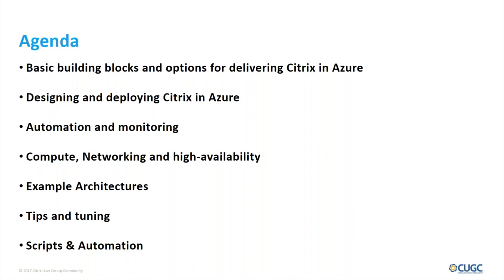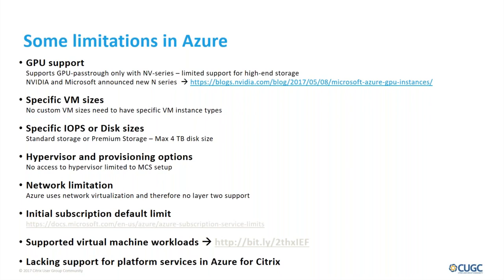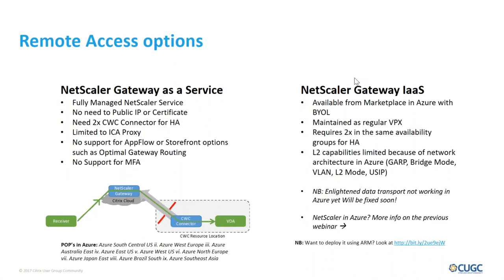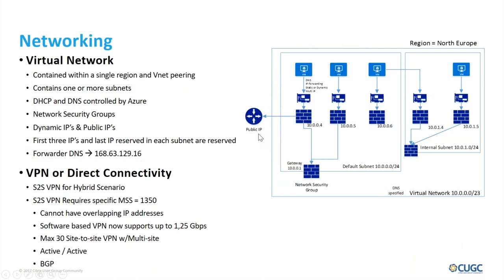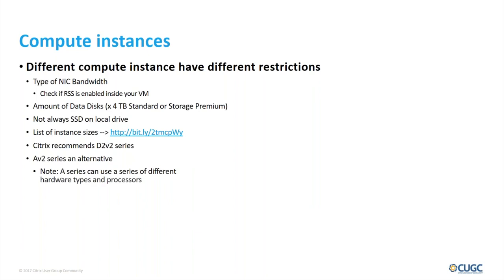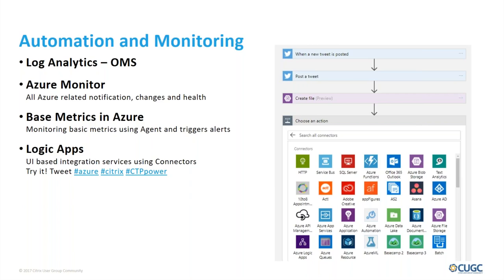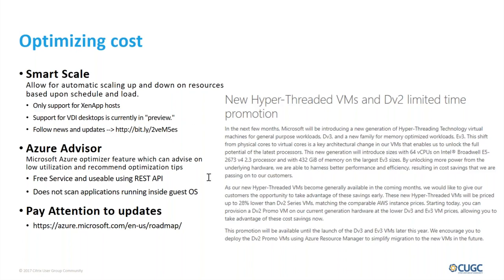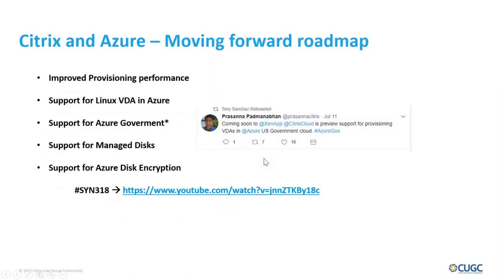CUGC User Share (07-20-17): Delivering and Optimizing Citrix in Microsoft Azure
CTPs Marius Sandbu and David Brett dive deep into automating setup of Citrix components in Microsoft Azure using Resource Manager, including implementation, best practices and other automation methods like Citrix Provisioning and Citrix Cloud Lifecycle Management. They talk about other options to deliver service from Microsoft Azure using XenApp Express, Windows 10 VDI & Citrix Cloud; and take a closer look at leveraging OMS to monitor the environment, doing automatic repair of services using Citrix Octoblu and finally leveraging NetScaler and EMS to get conditional access to resources. They showed different provisioning methods against Azure from Citrix, the basic building blocks of Azure, best practices in terms of setting up resources in Azure along with other deployment options to deliver desktops and apps from Azure & Citrix Cloud.